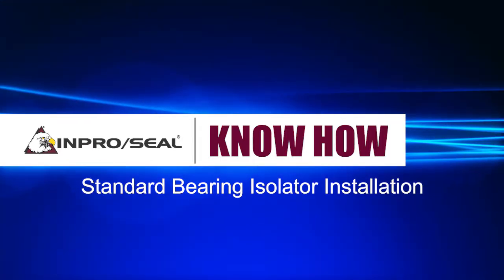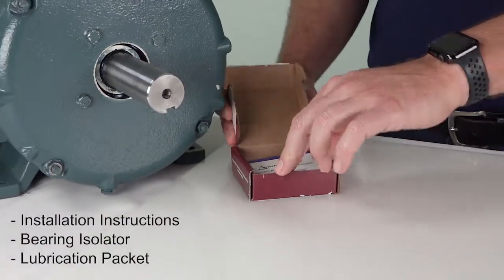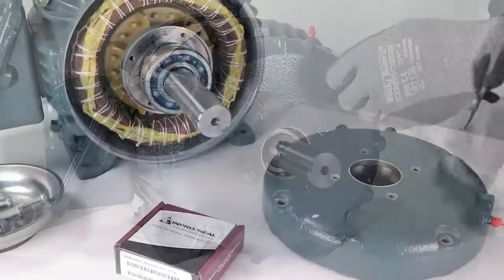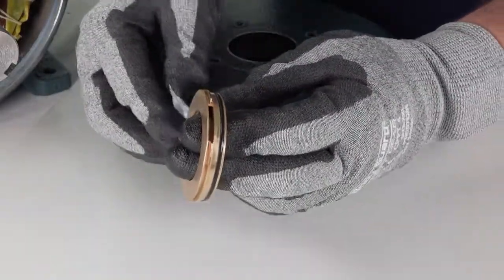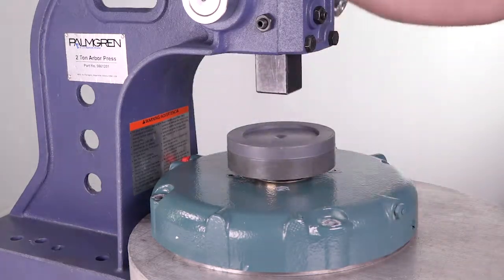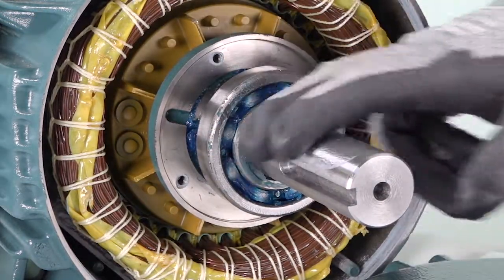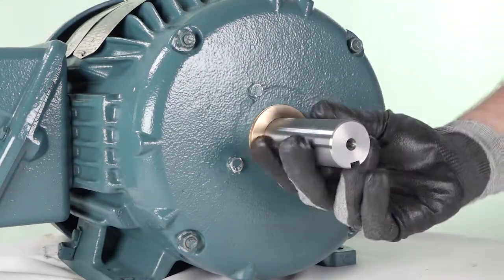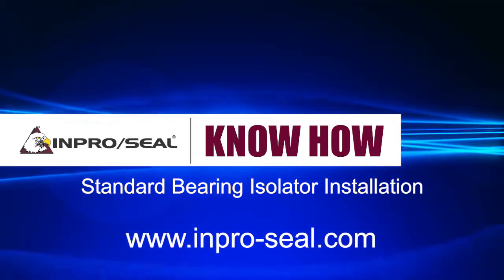Inpro/Seal Standard Bearing Isolator Installation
This video instructs you on how to install a standard Inpro/Seal Bearing Isolator on general rotating equipment, like ANSI pumps and NEMA frame motors. For installation instructions on more complex Bearing Isolator designs,